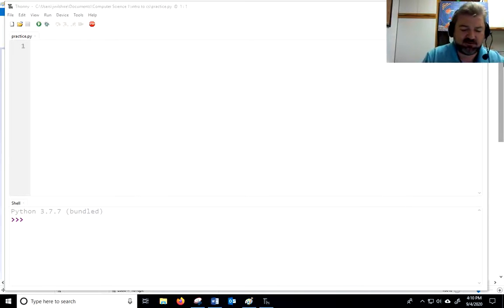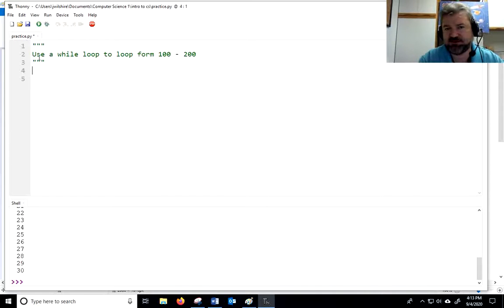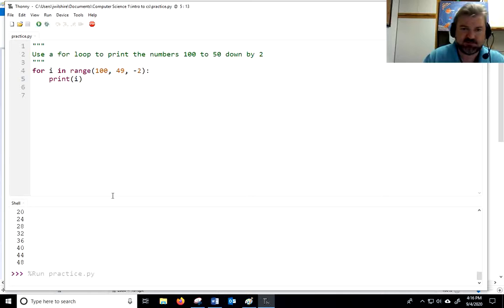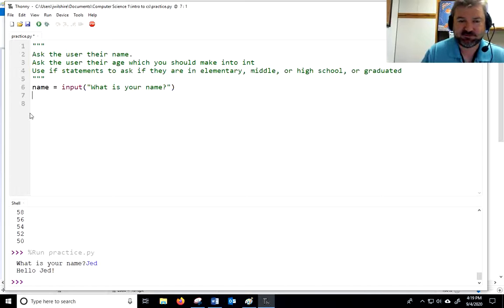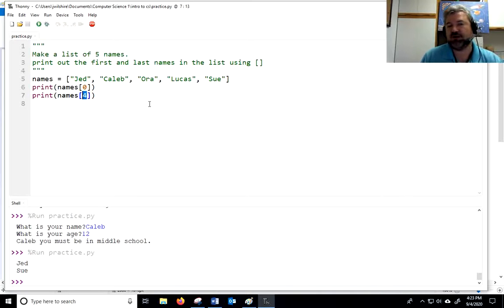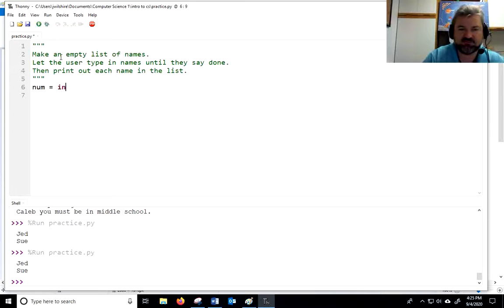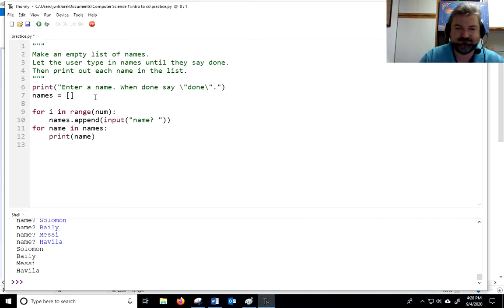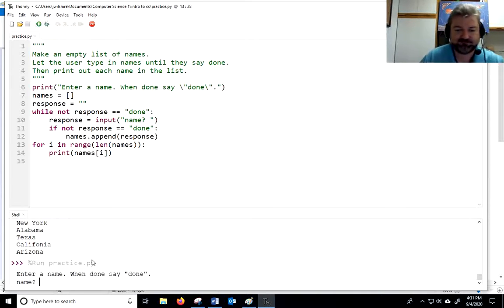Lesson 6 Review of loop if and input